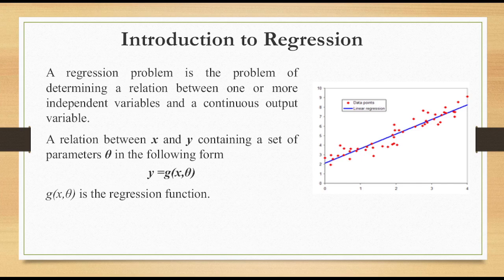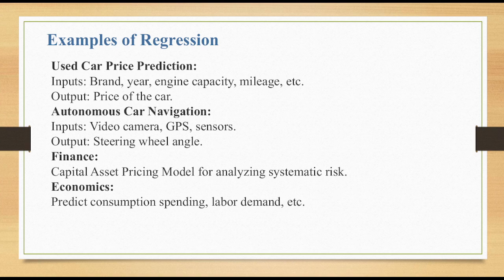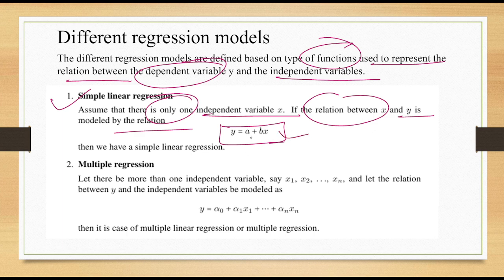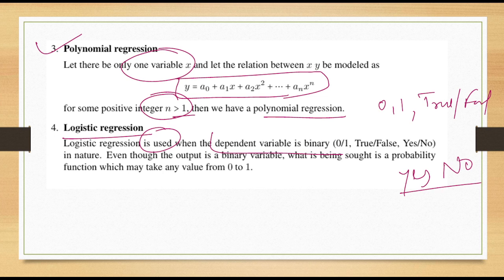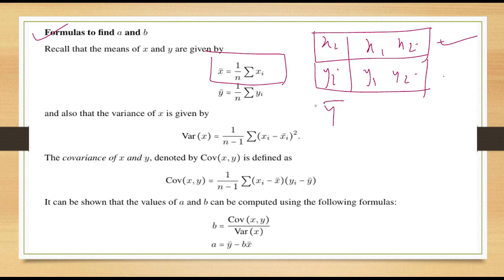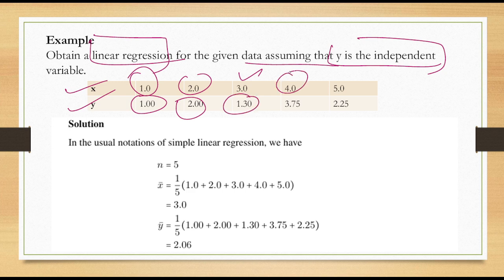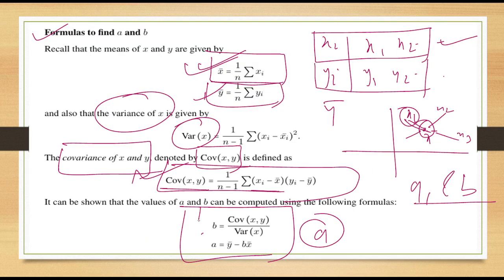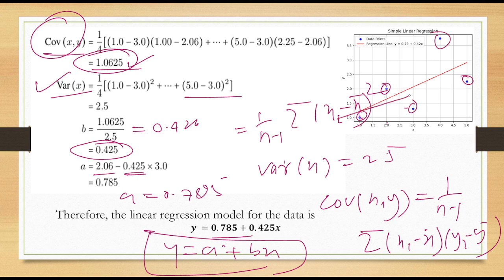ML 02 | Regression in ML | IIT GATE DA (Data Science and AI)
Introduction to Regression in Machine Learning and Problem based on it.
IIT GATE DA (Data Science and AI)